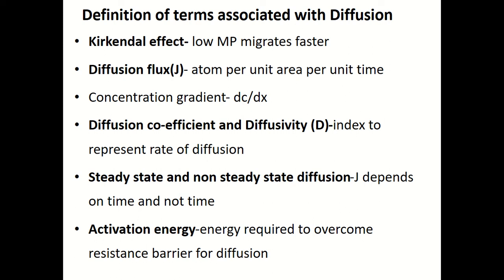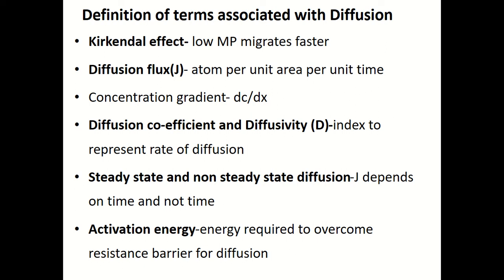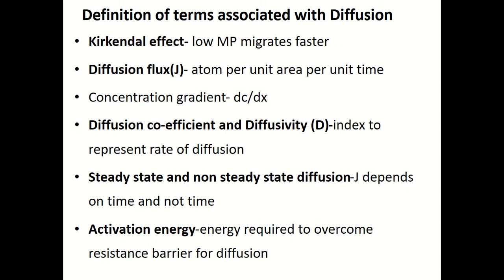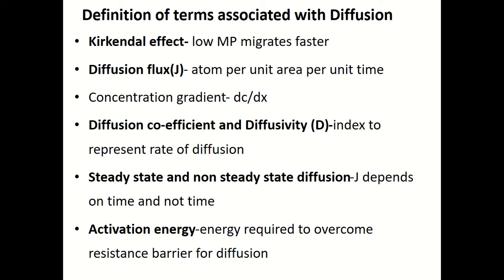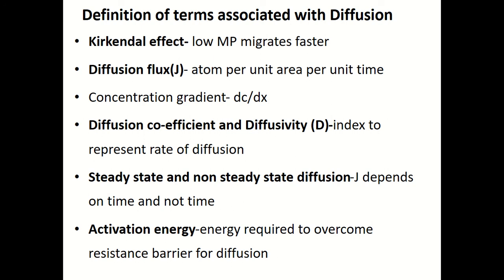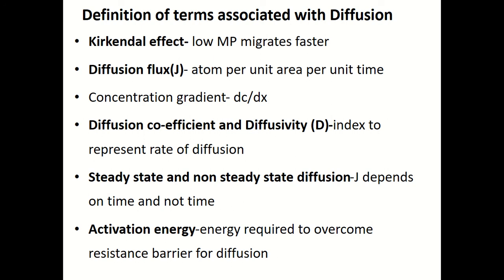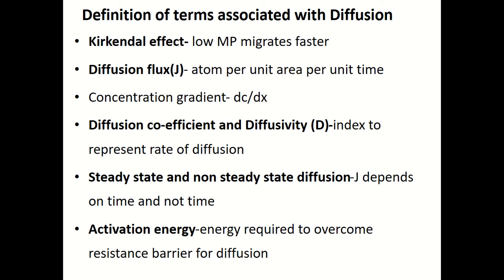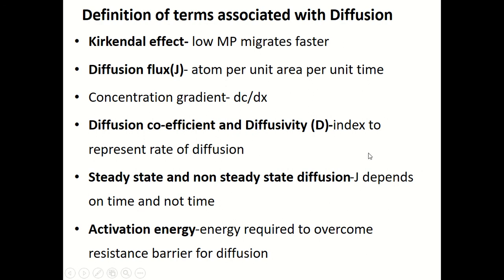Asyn Lec 11 Definition of terms associated with diffusion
Definition of terms associated with diffusion